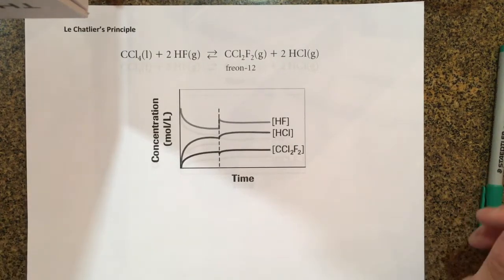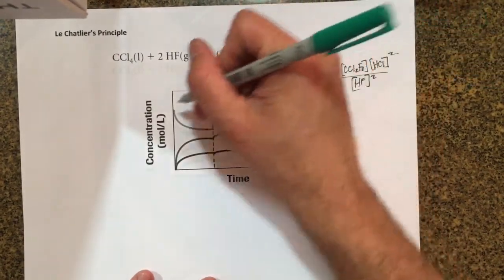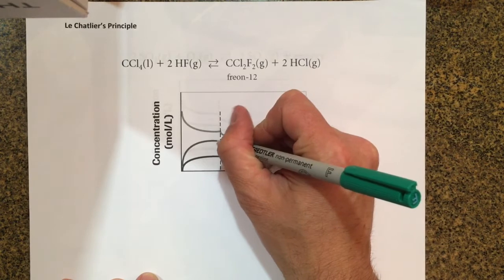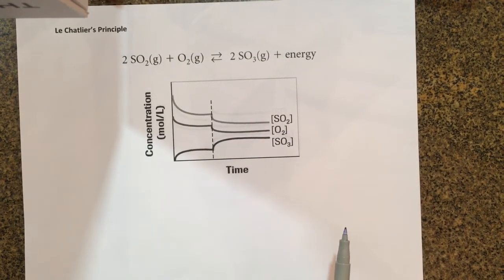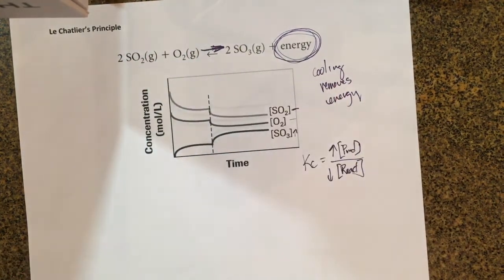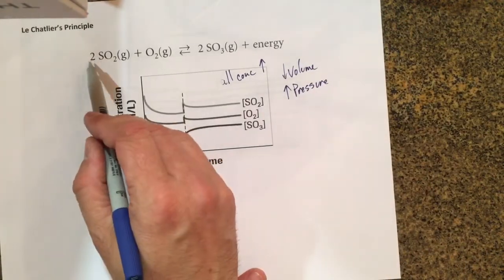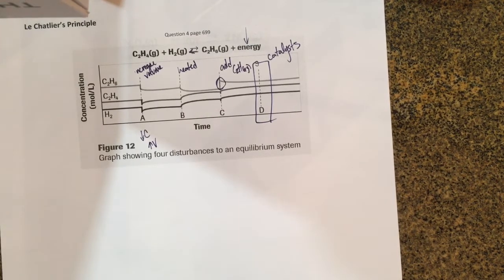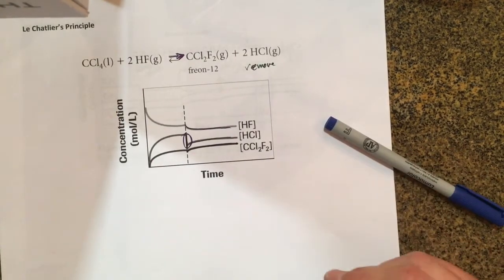Le Chatlier's Principle Video 1